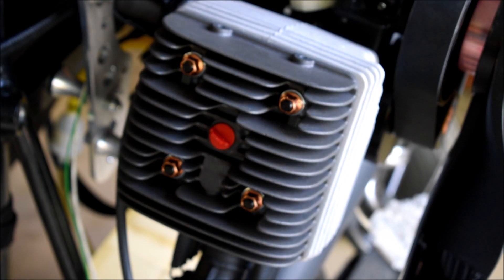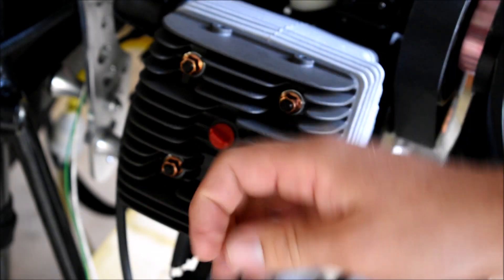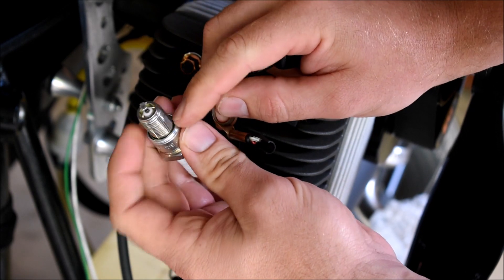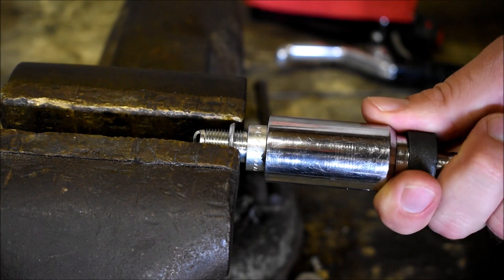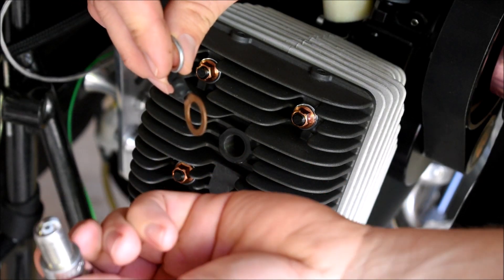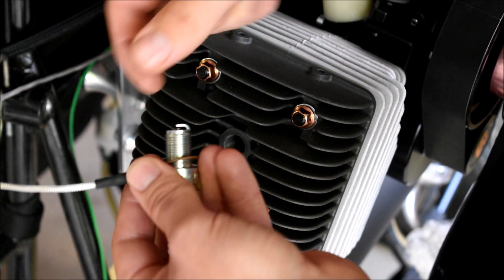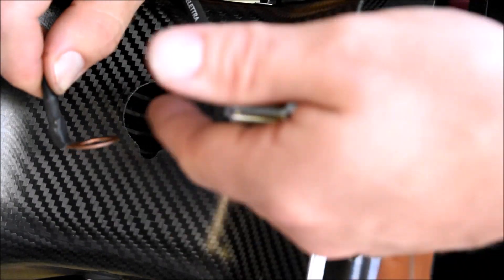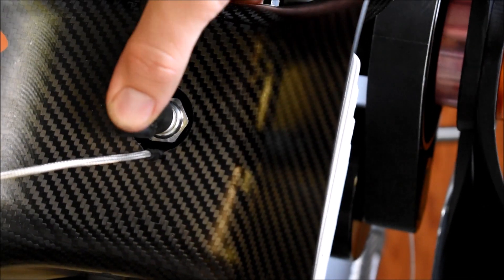Three ways to install a cylinder head temperature sensor on your paramotor.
My Cylinder head temp sensor did not come with useful instructions so I decided to make a video. Most paramotor spark plugs require a 14MM sensor. Here is a link to blackhawk's video which I disagree with.